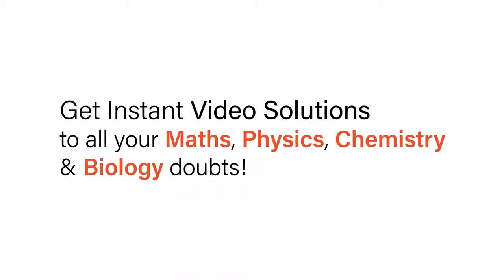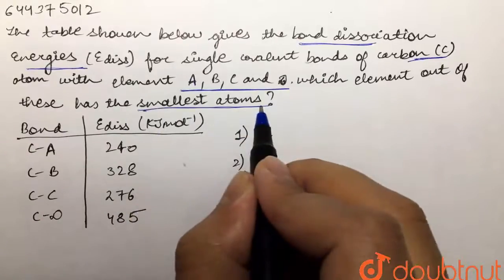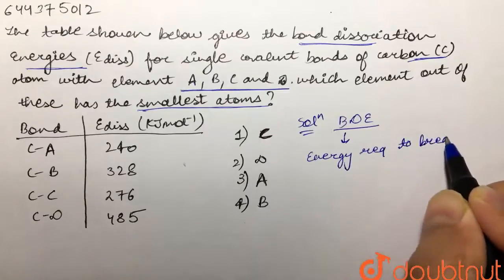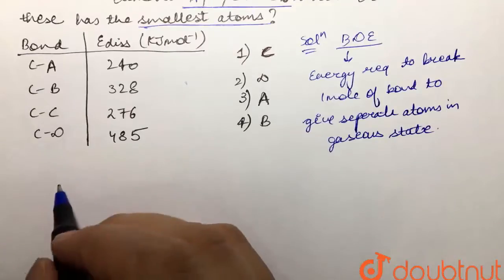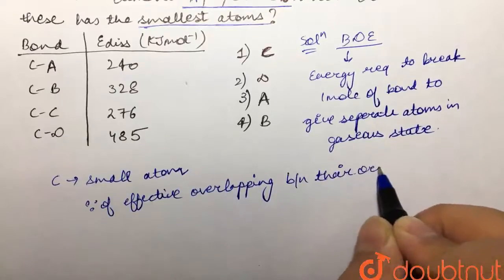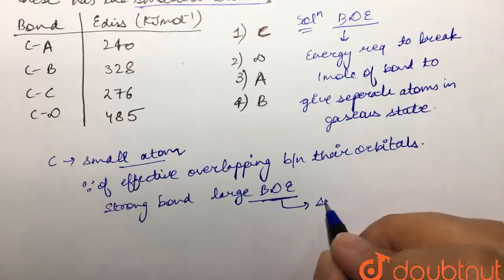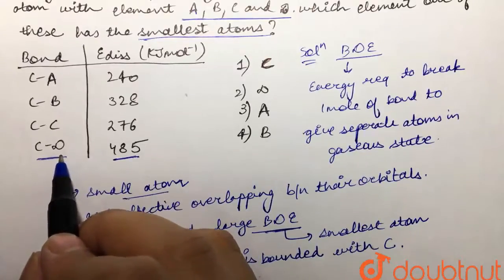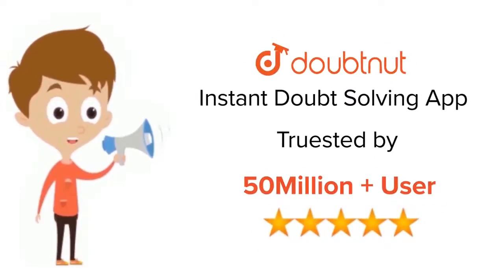The table shown below gives the bond dissociation energies (E_(diss)) for single covalent bonds ...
The table shown below gives the bond dissociation energies (E_(diss)) for single covalent bonds of carbon (C ) atom with element A,B,c and D. Which element out of these has the smallest atoms ?
Class: 12
Subject: CHEMISTRY
Chapter: CHEMICAL BONDING AND MOLECULAR STRUCTURE
Board:IIT JEE

👉 Have Any Query? Ask Us.